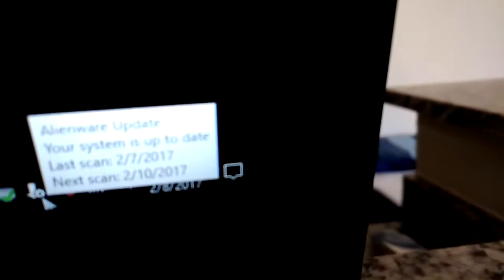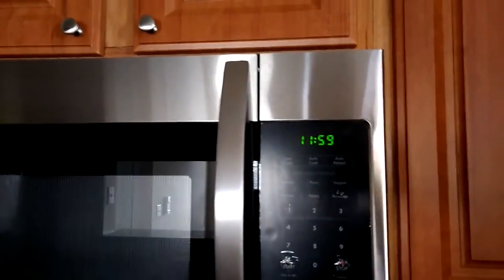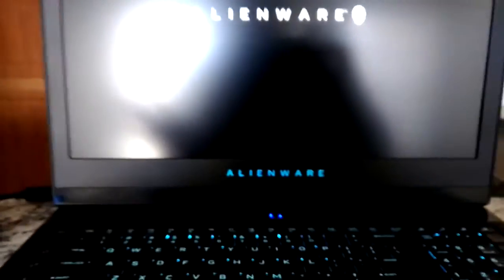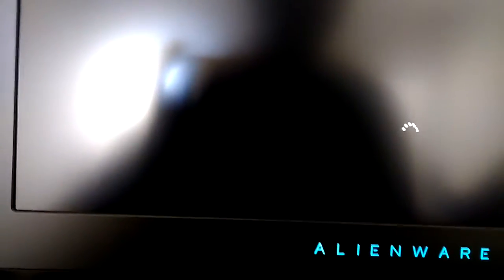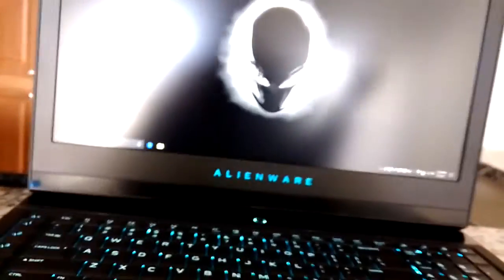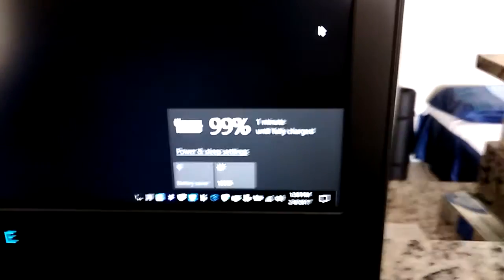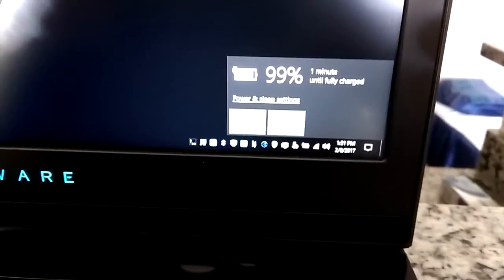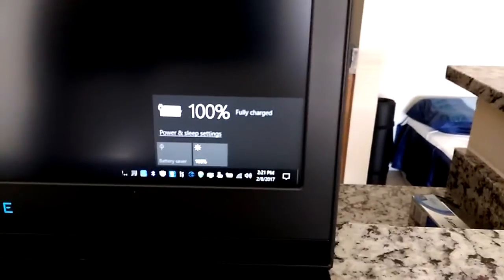Alienware 17 R4 - Battery Charge Time at Idle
This is the GTX 1070 version with 99 Wh battery and FHD IPS 60 Hz screen. Screen was at 100% and always on. Wi-Fi was on too. Only background applications were running.